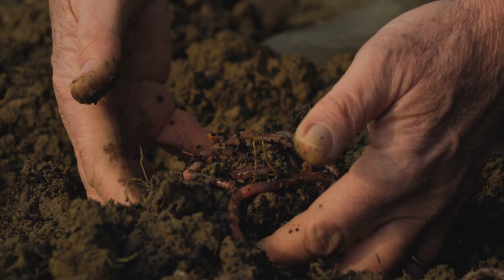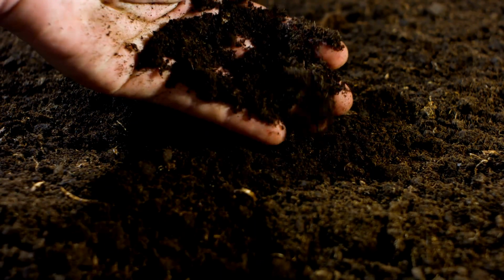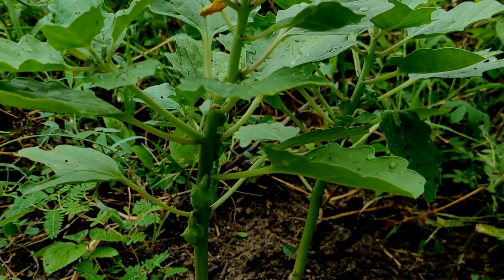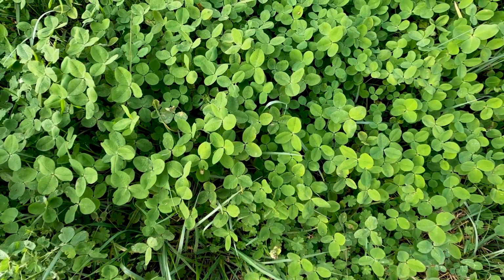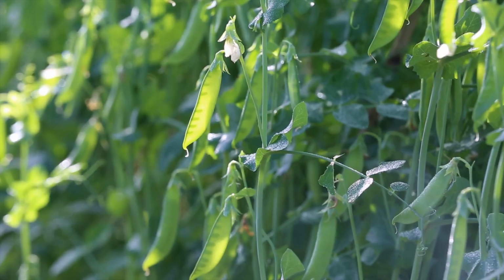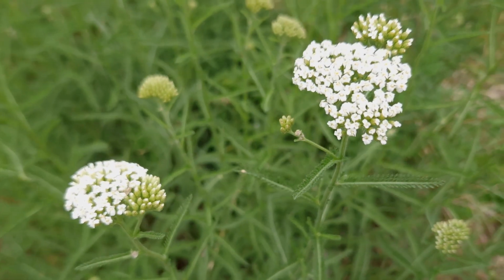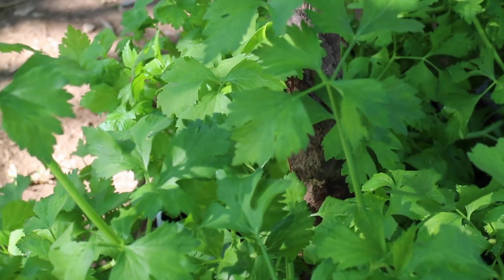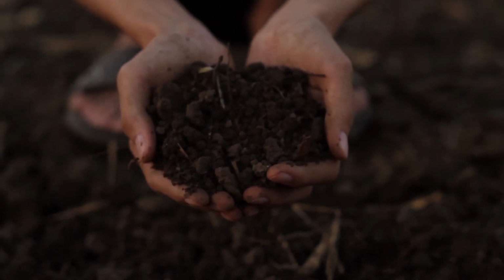Forget Fertilizer | These 5 Herbs Revive Soil Naturally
Discover the transformative power of regenerative gardening with herbs that naturally restore soil health! This video dives deep into how plants like comfrey, alfalfa, mint, and yarrow improve soil structure, enrich nutrients, and boost microbial activity to create lush, fertile gardens without synthetic fertilizers.

See stunning before-and-after visuals showcasing degraded versus thriving soil and learn practical tips for building your own regenerative herb garden. Whether you have clay, sandy, or loamy soil, find out how herbs act as dynamic accumulators and nitrogen fixers to enhance growth and sustainability. Perfect for home gardeners who want healthier soil, stronger plants, and a greener footprint.

Let's create gardens that truly regenerate the land and support ecological balance!

*Chapters & Timestamps:*
00:00:00 - Introduction to Regenerative Gardening & Soil Health
00:00:45 - The Power of Herbs for Soil Health
00:03:20 - Regenerative Gardening: A New Approach
00:05:49 - Key Herb Allies for Soil Health
00:08:26 - Building Your Regenerative Herb Garden
00:10:44 - Final Thoughts: Helping Your Garden Thrive Naturally
*Resources & Links:*
- Gaia's Garden: A Guide to Home-Scale Permaculture

Transform your gardening approach today by integrating regenerative practices that prioritize soil health, sustainability, and organic methods. By planting the right herbs and reducing reliance on synthetic inputs, you’ll create a resilient garden capable of thriving season after season while regenerating the earth beneath your feet.

Comment on any of my videos or posts and I always do my best to get back to you. Chances are if you are wondering, someone else is too. And teamwork makes the dream work!